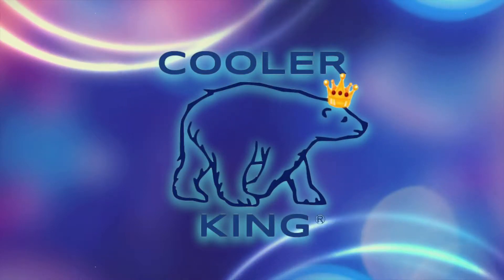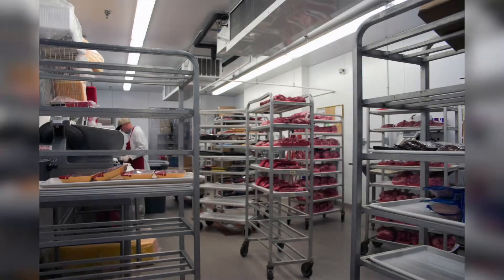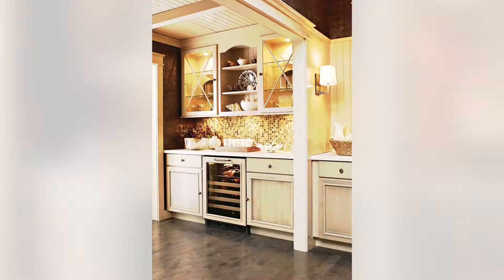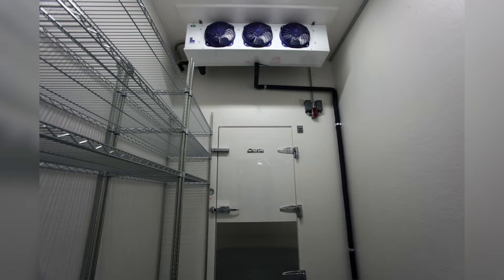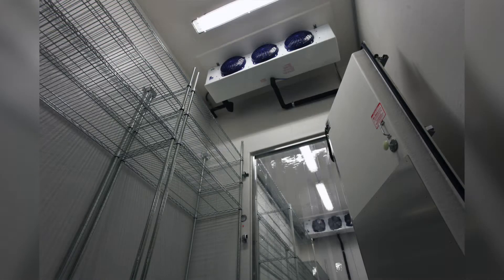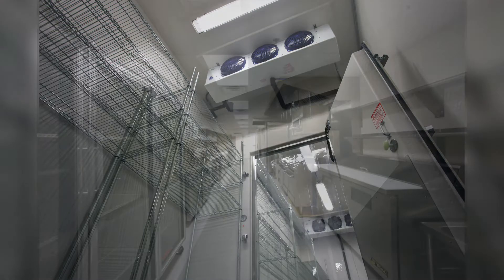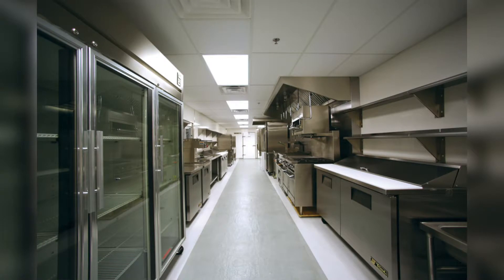Custom Walk In Freezers - The Cooler King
Custom Solutions for Cold Storage Applications!!!

At Cooler King, we manufacture both standard and custom walk-in coolers and freezers for many applications including foodservice, convenience stores, warehouses, floral and the list goes on!

WE DELIVER AND ASSEMBLE ANYWHERE!!!